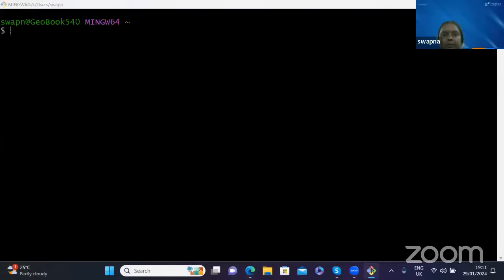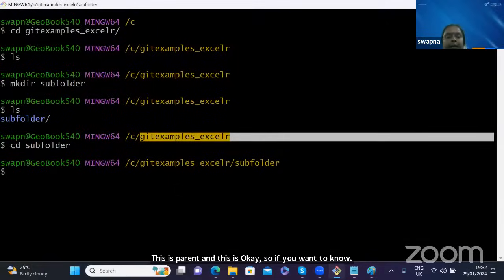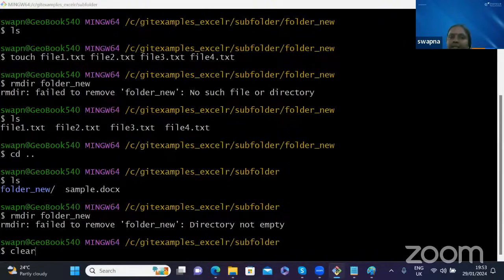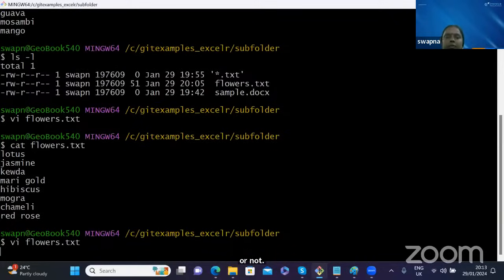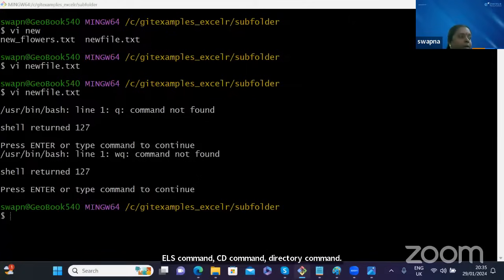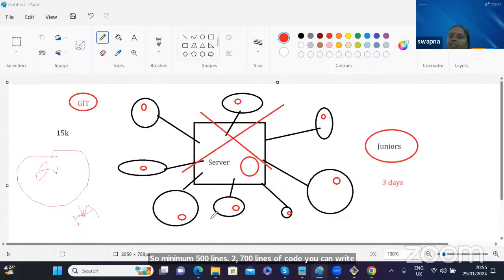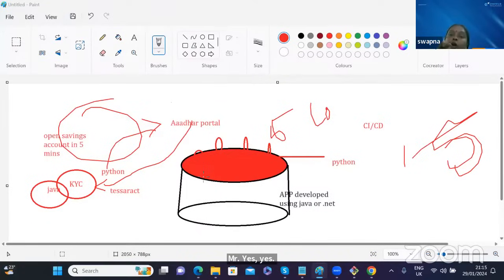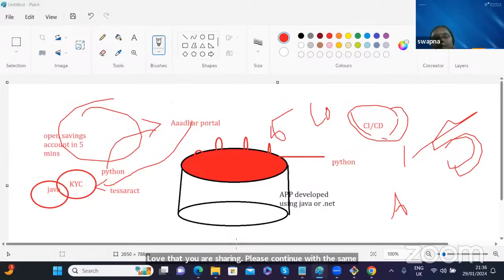Git and GitHub | EDL | Day 3